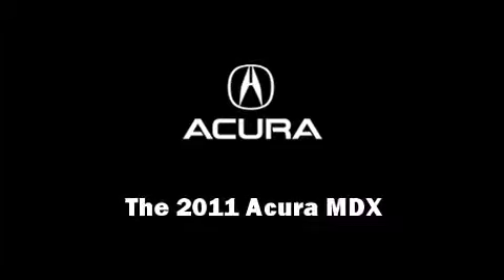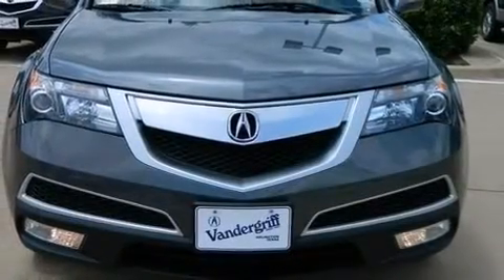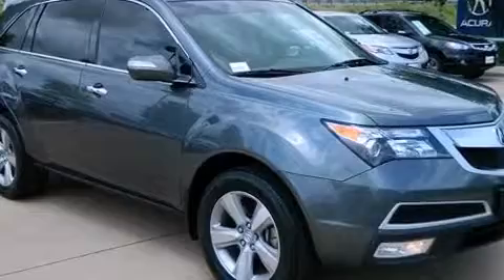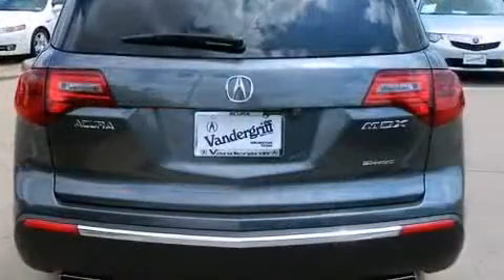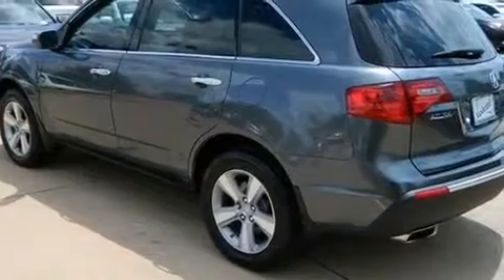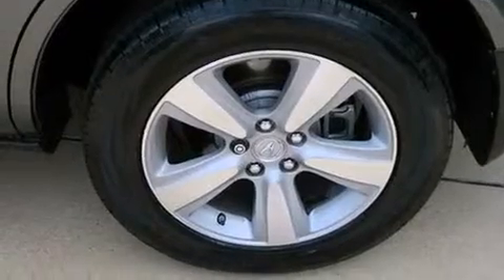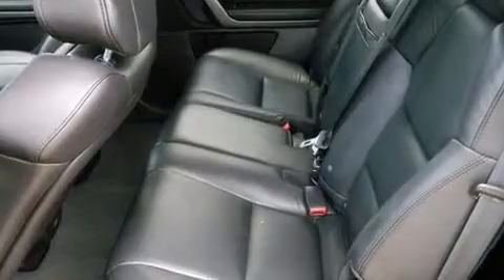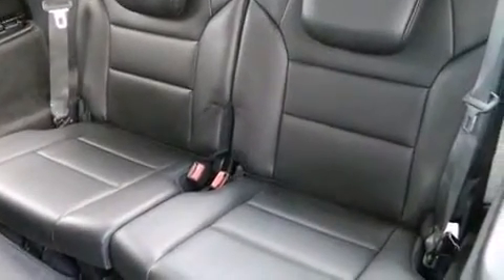2011 Acura MDX AWD 4dr in Arlington, TX 76017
Vandergriff Acura
1100 W. I-20

Outstanding design defines the 2011 Acura MDX. With just over 40,000 miles on the odometer, this 4 door sport utility vehicle prioritizes comfort, safety and convenience. A 3.7 liter V-6 engine pairs with a sophisticated 6 speed automatic transmission, providing a smooth and predictable driving experience. Acura prioritized fit and finish as evidenced by: leather upholstery, a built-in garage door transmitter, heated door mirrors, a power liftgate, skid plates, rear wipers, and remote keyless entry. Everything is where it ought to be, from the dashboard controls to the door locks and window controls. With high intensity discharge headlights illuminating your path, you'll always appreciate maximum visibility. For drivers who enjoy the natural environment, a power moon roof allows an infusion of fresh air. Premium sound drives 8 speakers, providing you and your passengers a sensational audio experience. Acura also prioritized safety and security by including: dual front impact airbags, front SIDE impact airbags, traction control, brake assist, anti-whiplash front head restraints, a security system, and 4 wheel disc brakes with ABS. Electronic stability control stands out as a technologically savvy innovation, keeping you better connected to the road. Our knowledgeable sales staff is available to answer any questions that you might have. They'll work with you to find the right vehicle at a price you can afford. We are here to help you.